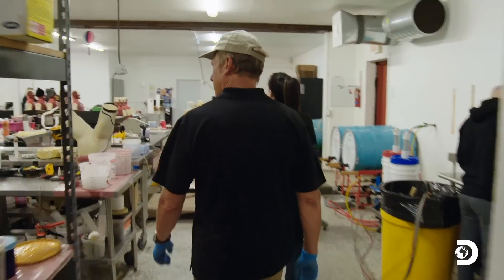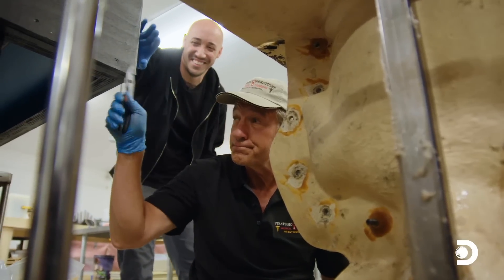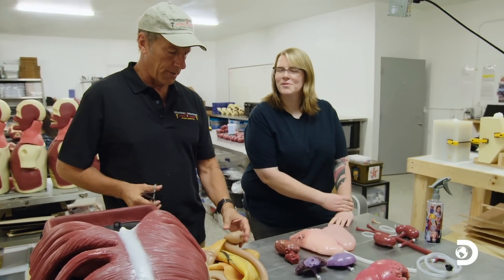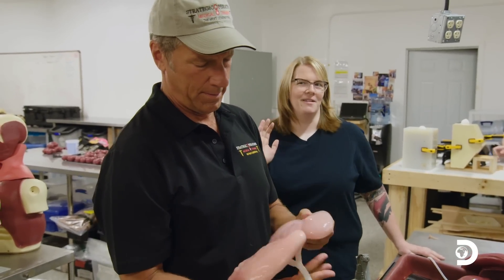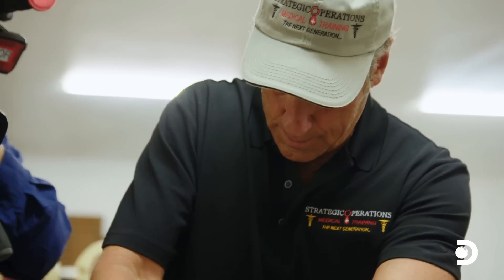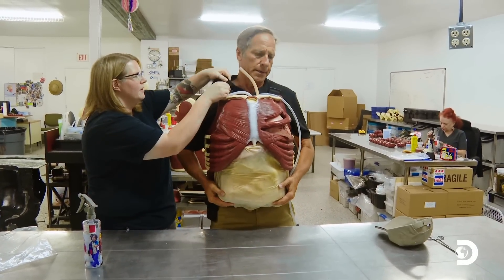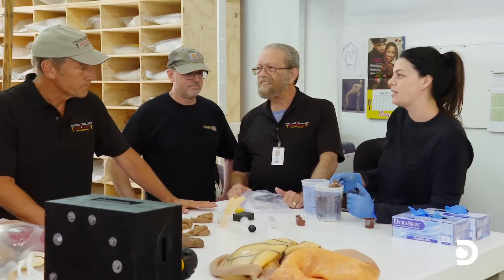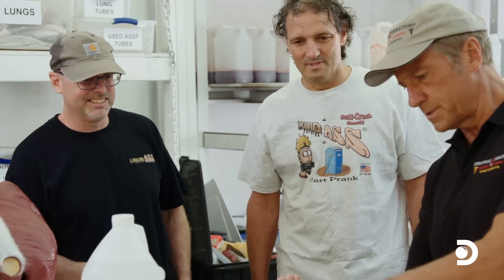Mike Rowe Makes Intestines for Cut Suits! | Dirty Jobs | Discovery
Mike helps make the organs that go into cut suits!

About Dirty Jobs:
Host Mike Rowe offers an unflinching look at American men and women who make their living doing the most unthinkable, but vital, jobs.